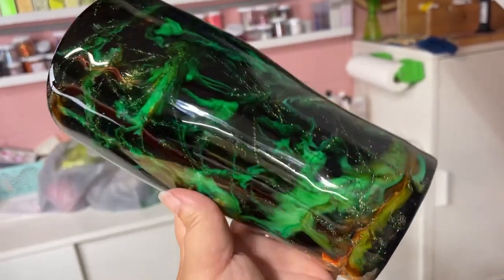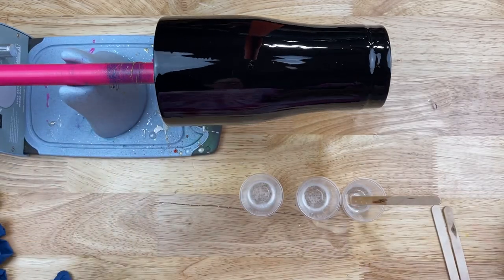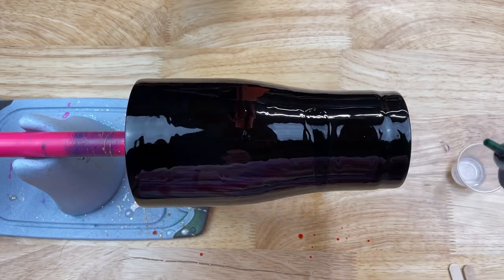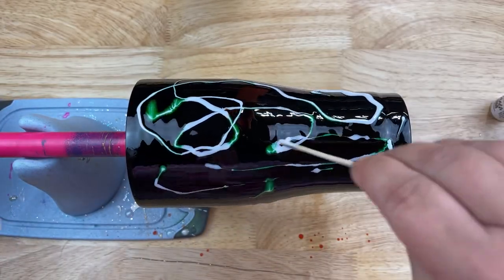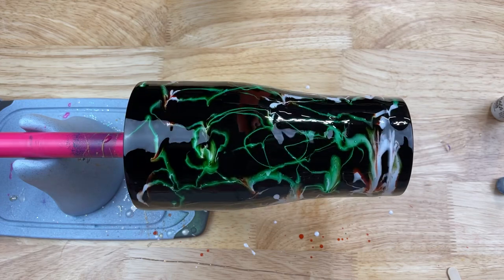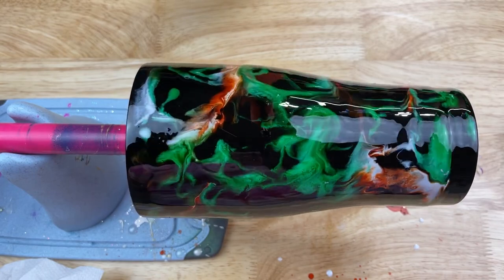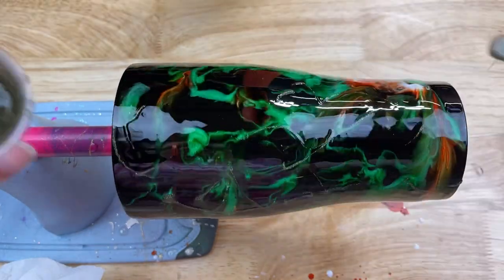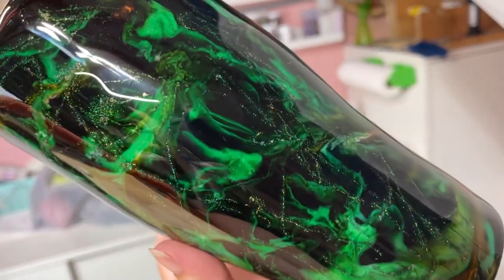Super Easy Halloween Ink Swirl Tumbler Tutorial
This is a super easy and fun tumbler to make. I love how each look is completely different and is a neutral base for non-glitter or glitter lovers. Whether you take what I show you and duplicate it as is, or let it inspire you to create something that is completely your own, I know you got this!

🛍Supplies used:
-Glitter used is SOC Sparkle Dust in Dusk from SOC Glitters

- Base is Black by Rustoleum. It was bought at Home Depot. Walmart also has a nice selection of spray paints.

-I used Tim Holtz Orange and Piniata Blanca Blanca Alcohol Ink that I purchased at Michaels